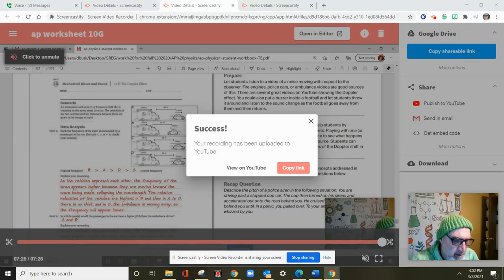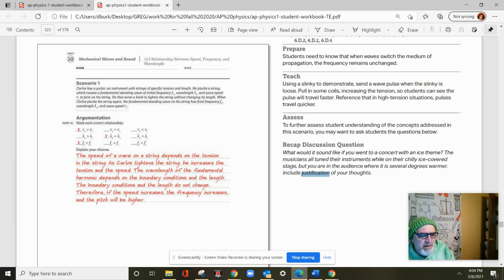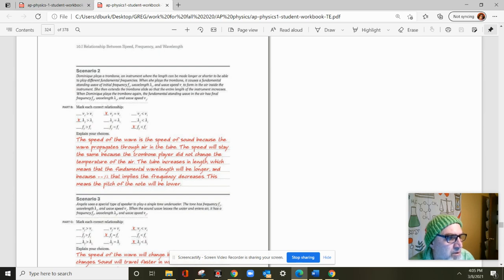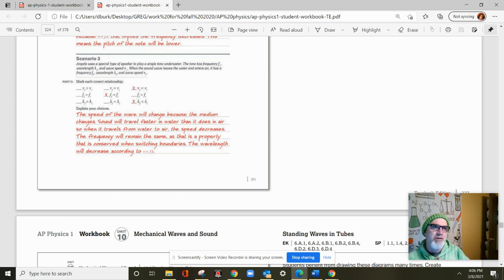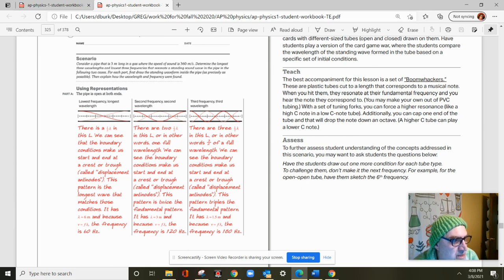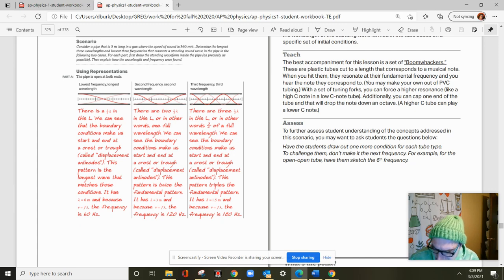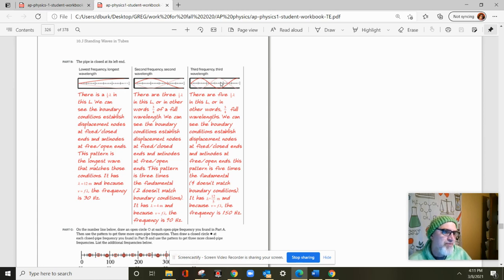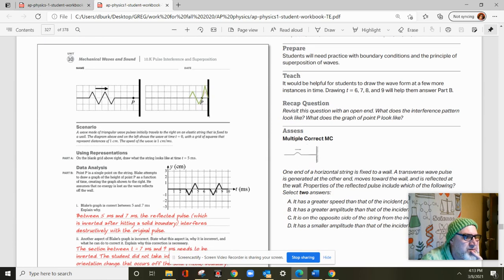AP workbook 10 IJ